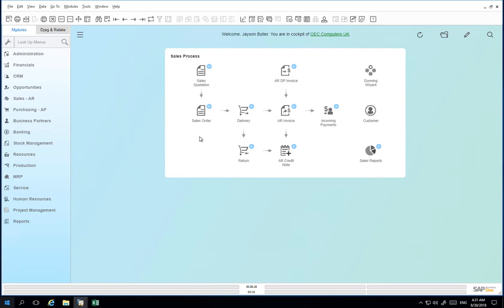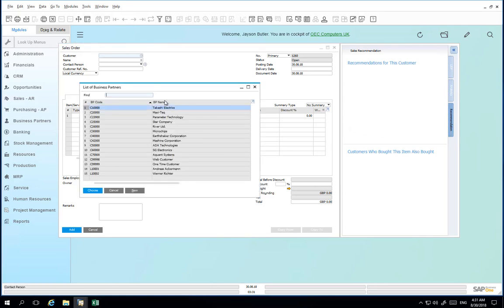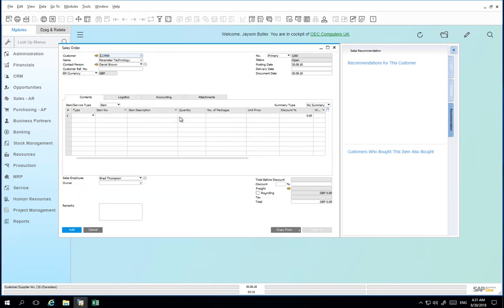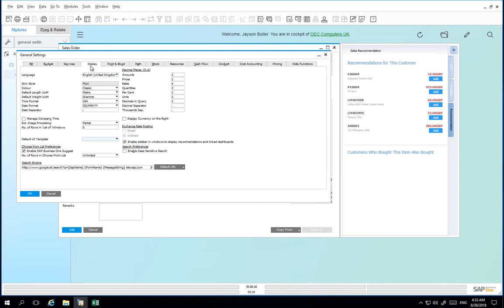Sales Recommendations SAP Business One HANA Series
SAP Business One’s sales recommendation function to help you improve business relationships with your customers and ultimately driving sales growth. Discover how to use it in this video!